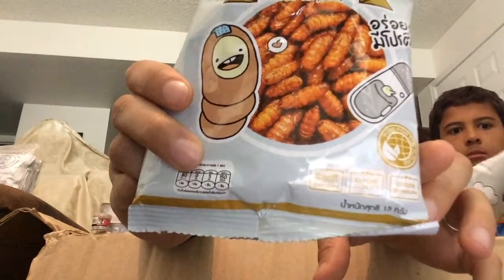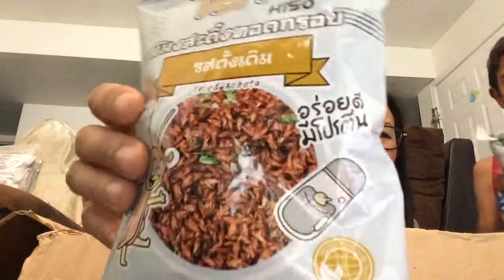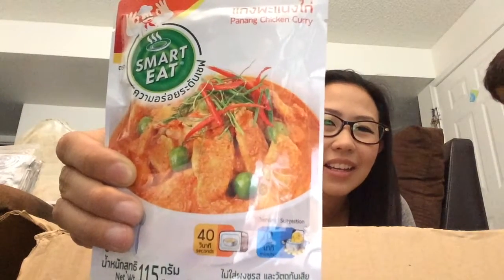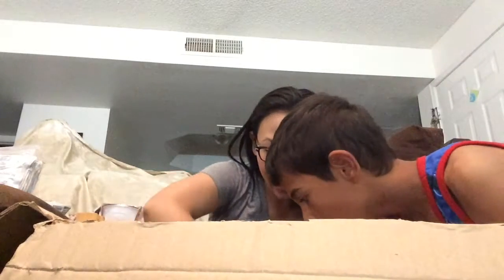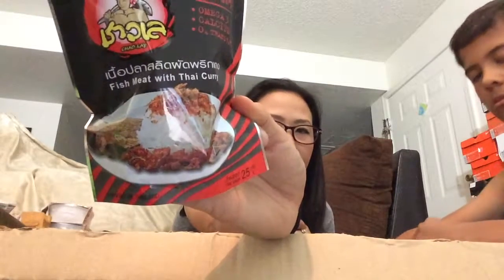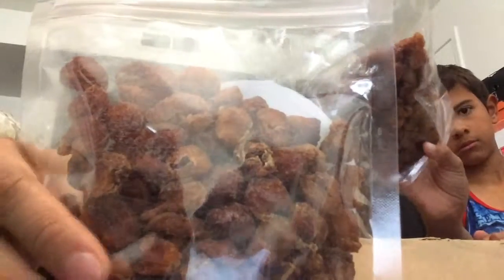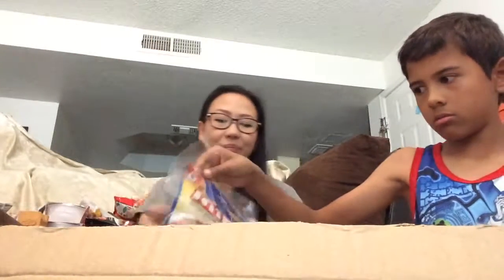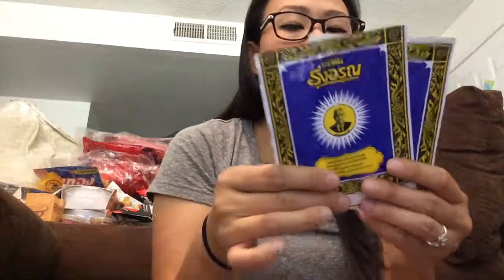Open Box Day! See what I've got from Thailand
Got a package full of goodies from Thailand.